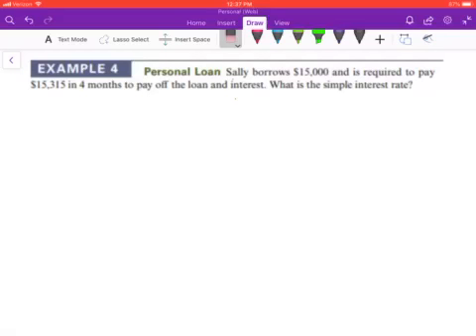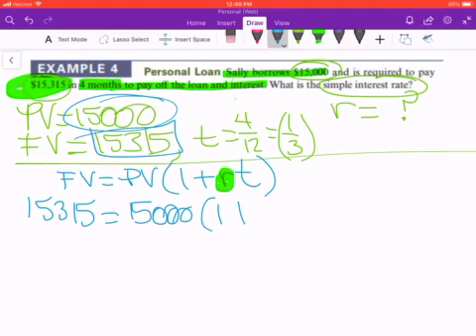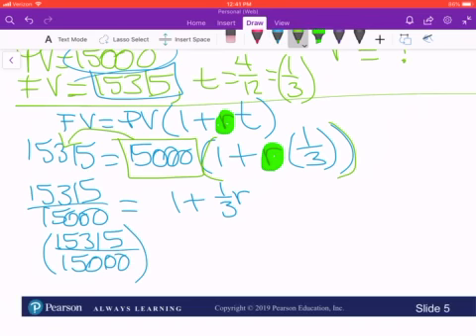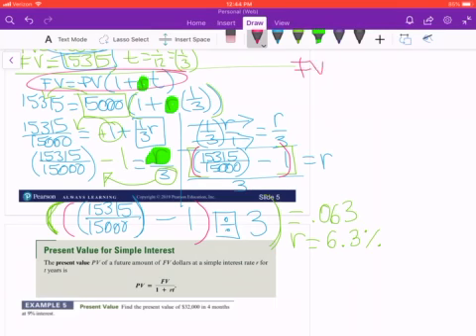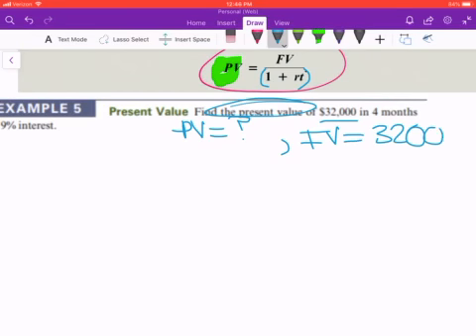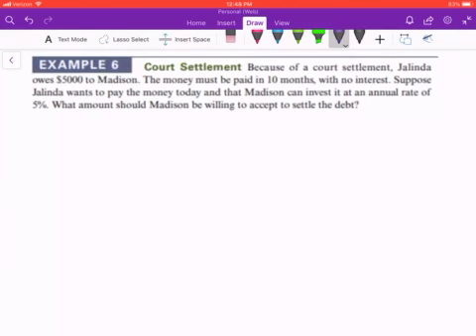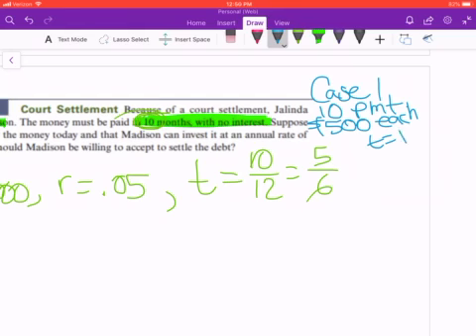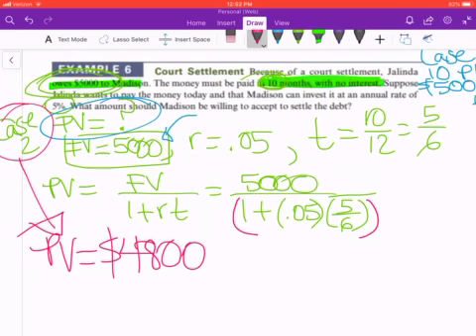Math 1324 Section 5.1 Examples 4-6